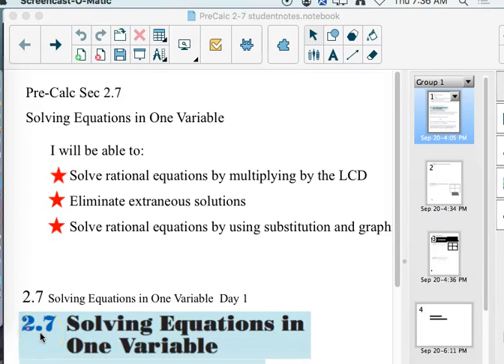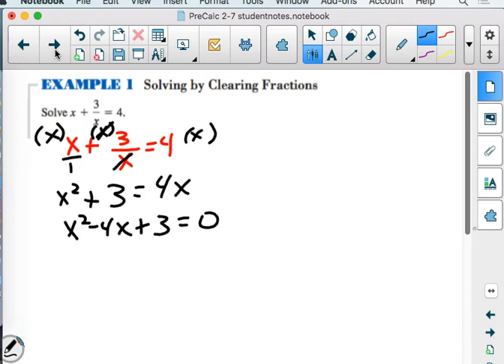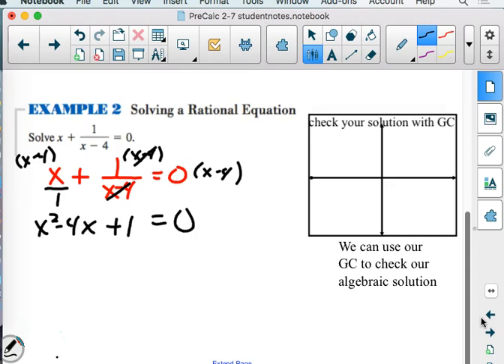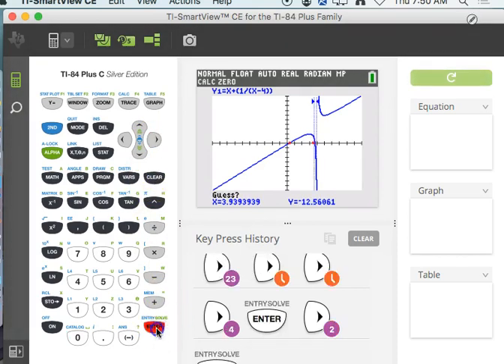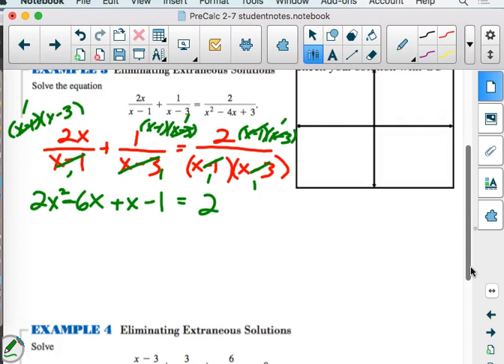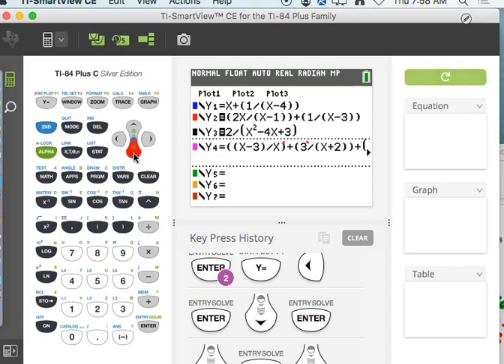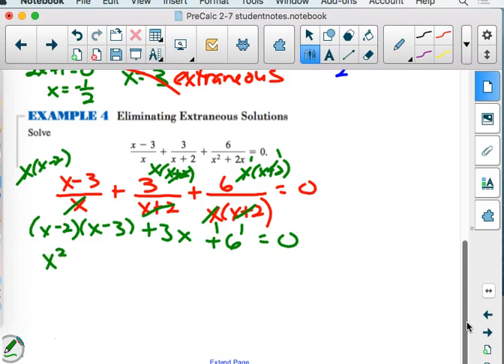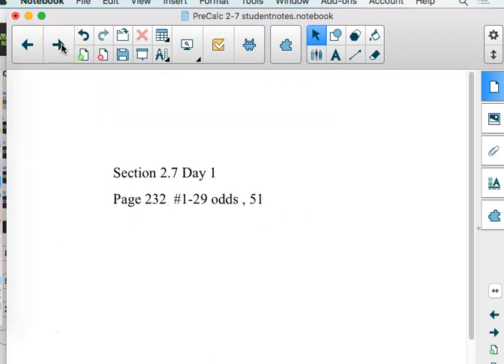Pre-Calculus Lesson 2.7 Day 1, Dec 13, 2017